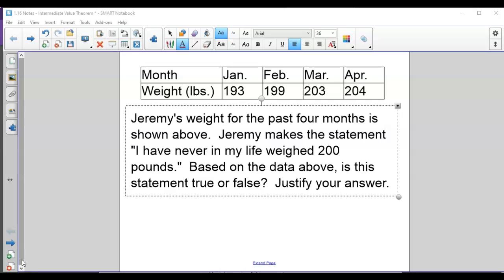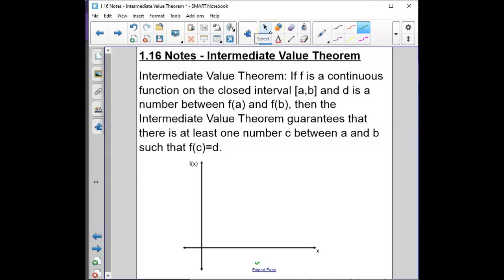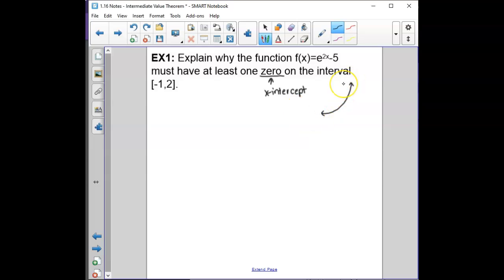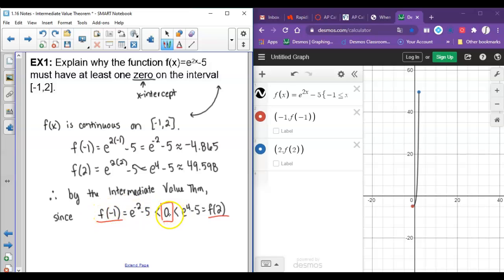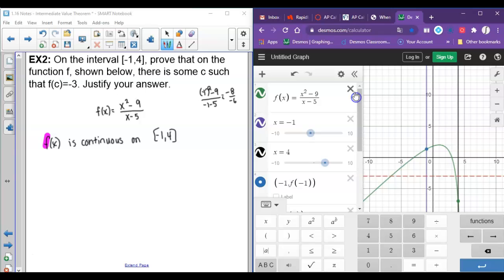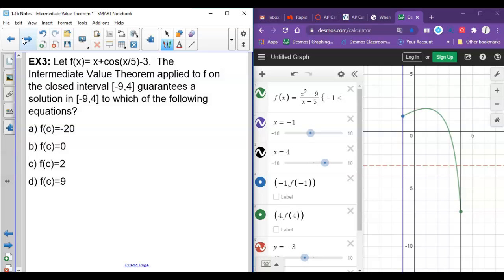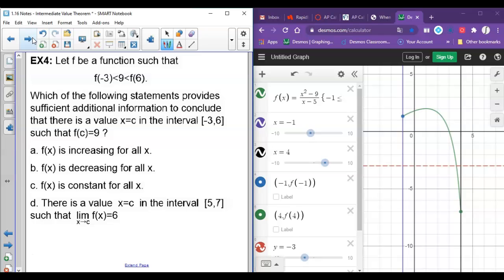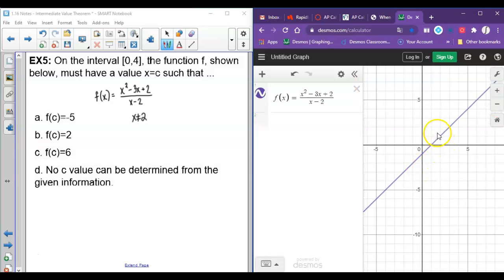AP Calc: 1.16 Notes - Intermediate Value Theorem